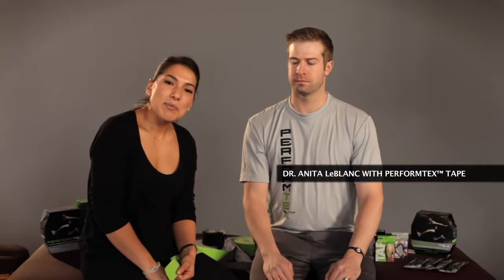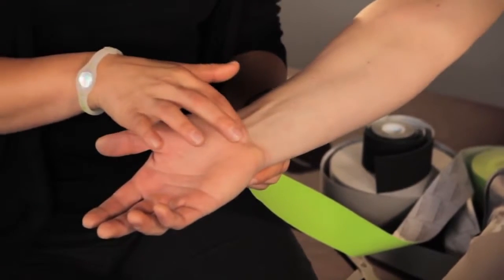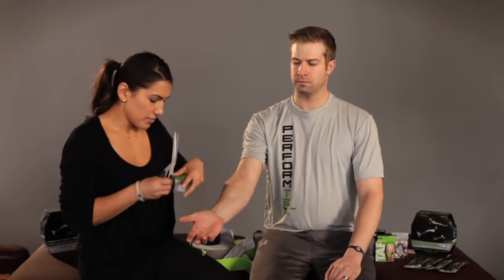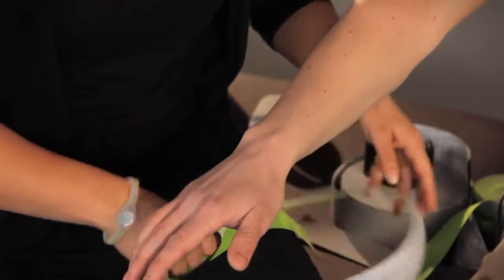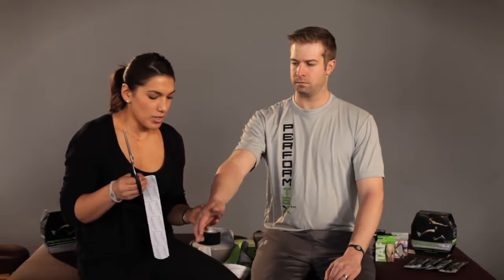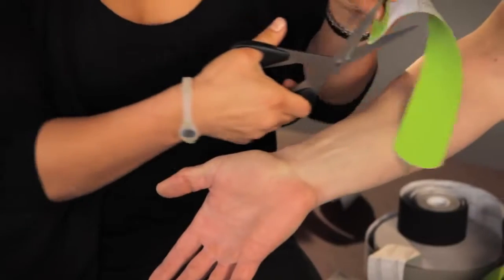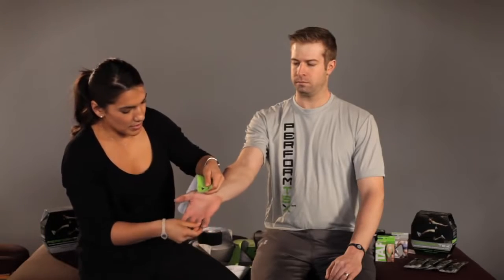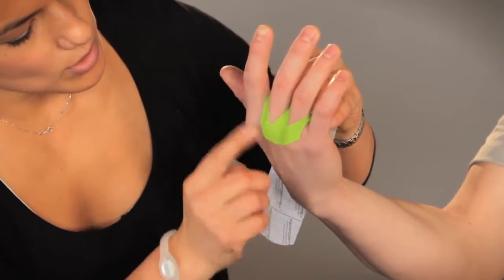PerformTex Original Cotton Kinesiology Tape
PerformTex Original Cotton Kinesiology Tape offers all of the therapeutic benefits plus the twin-groove technology that encourages improved wicking of perspiration and skin breathability, alleviating two of the biggest factors causing tape failure and skin irritation. The twin-groove design also creates a pressure diamond pattern that facilitates increased mechanical transduction input.